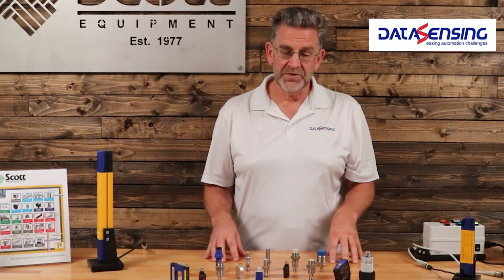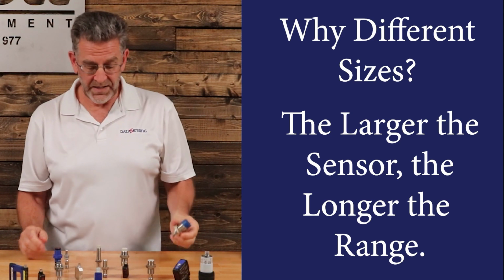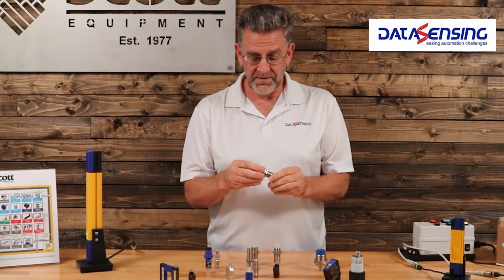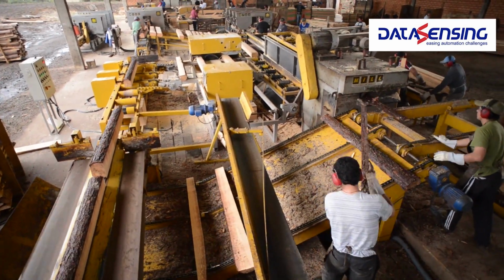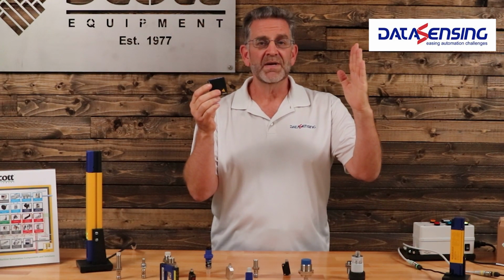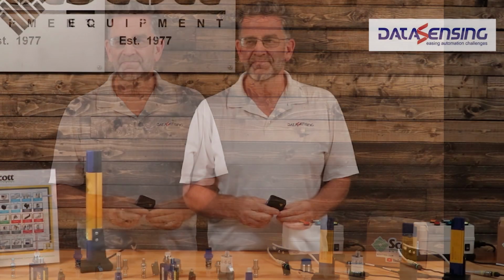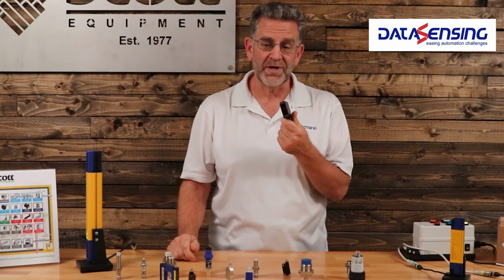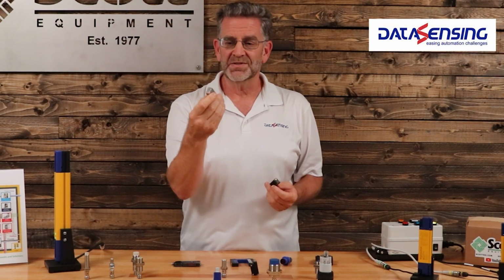Mastering Industrial Sensing: A Comprehensive Guide to DataSensing's Advanced Sensors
Join Mike, Marketing Manager at Scott Equipment Company, and Steve Jerome from DataSensing as they delve into the world of industrial sensors. This video offers a detailed exploration of DataSensing's diverse range of proximity and photoelectric sensors, tailored for various industrial applications. Discover the functionalities and benefits of different sensor types, including cylindrical and steel face proximity sensors, as well as photoeyes in through-beam, retroreflective, and diffuse modes.

Steve explains the unique advantages of each sensor type, from their ability to operate in harsh environments like mud or dust to their diverse range capabilities. Whether it's detecting metal at close range or utilizing photoelectric sensors for longer distances, these sensors are designed to meet the intricate demands of modern industrial settings.

For any inquiries or to get a tailored solution for your specific needs, reach out to your local Scott Equipment Company Account Manager. They will work with Steve to provide demonstrations and insights tailored to your applications.